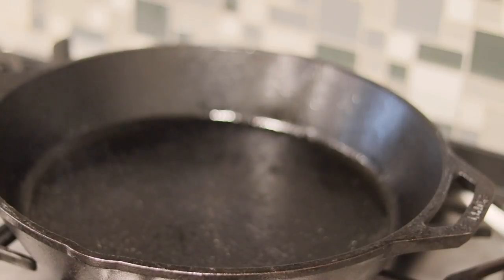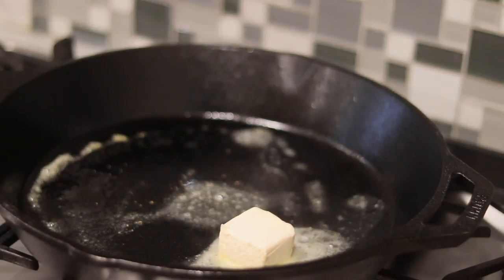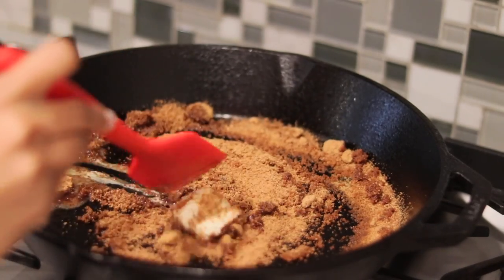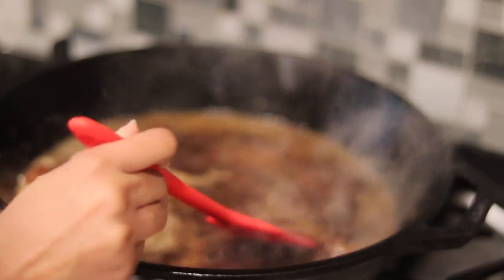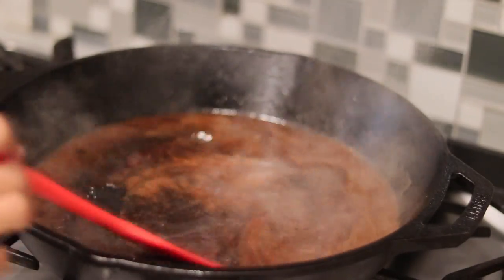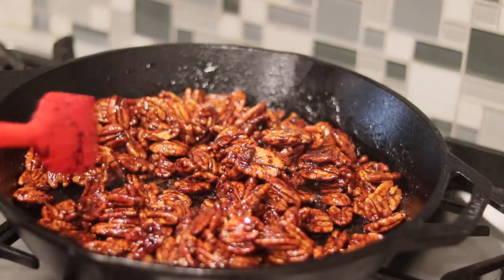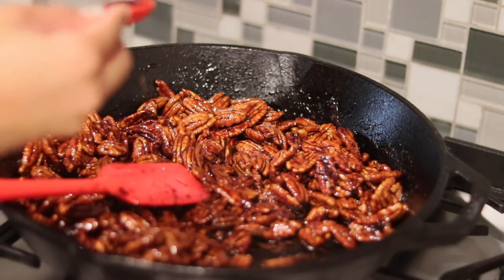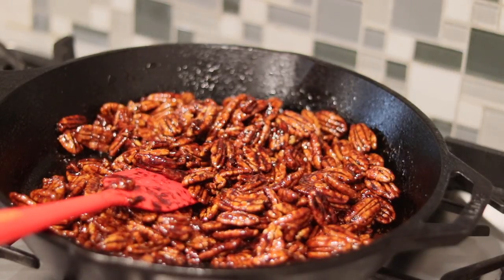Quick and Easy Candied Pecan Recipe | Southern Holiday Treat | Jessica Nichole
My mom is a Southern girl (Louisiana born and raised). One of her favorite holiday treats is candied pecans. That melt-in-your-mouth buttery goodness is worth every indulging bite! This quick and easy candied pecan recipe is a family hit every year! Join me, Jessica Nichole, as I show you how to make this delicious Southern holiday treat.